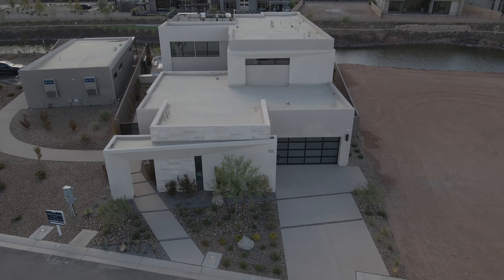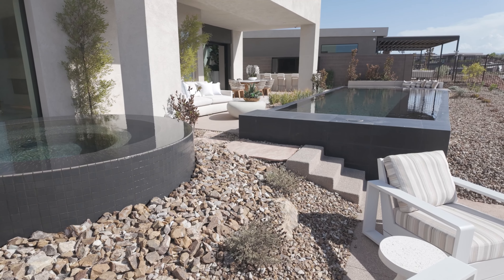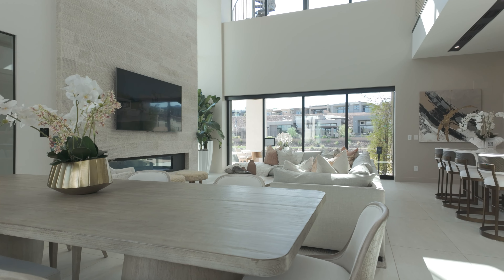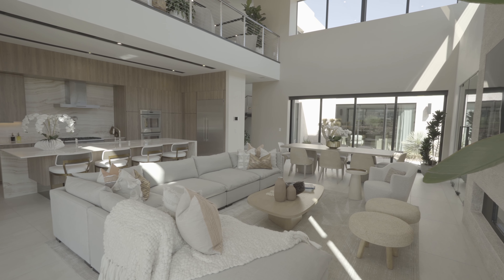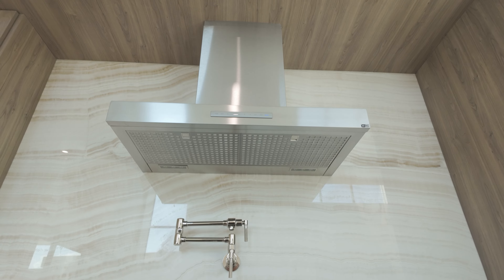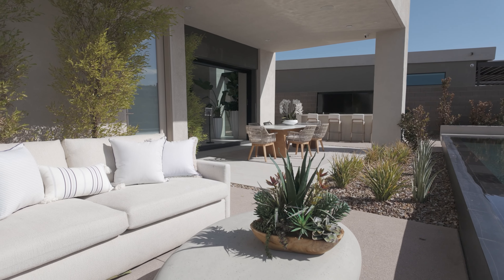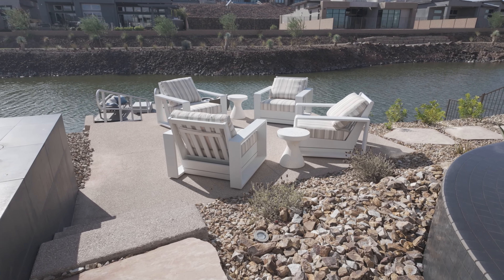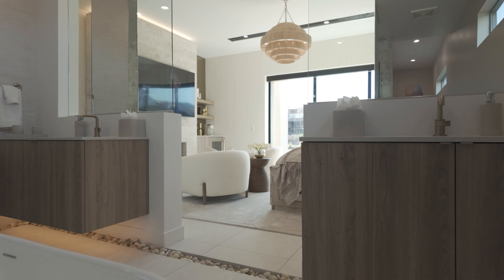Live Like Royalty in LAS VEGAS with This Stunning Mansion Tour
Experience luxury living in Las Vegas with this stunning mansion tour! See what it's like to live like royalty in one of the most glamorous cities in the world.

See what it's like to live like royalty in Las Vegas.